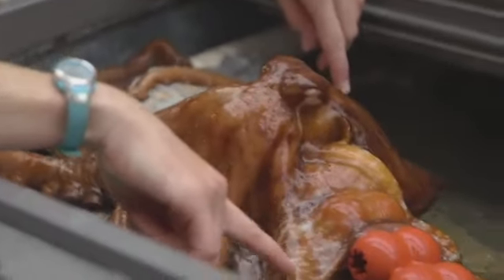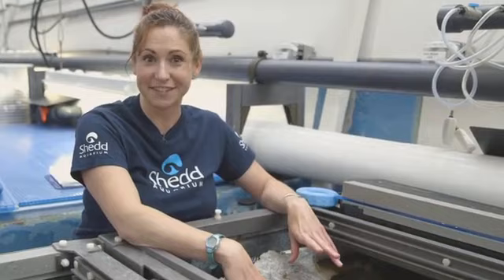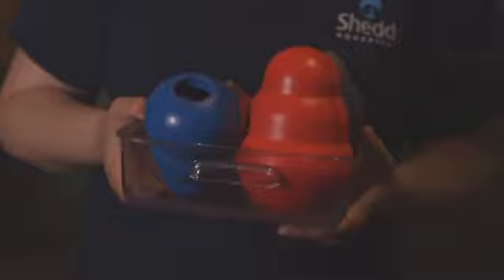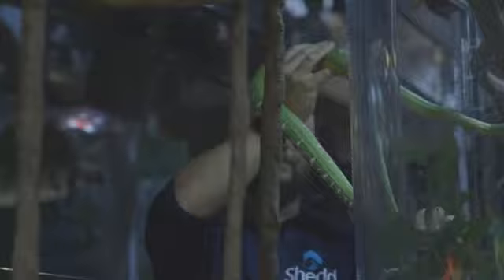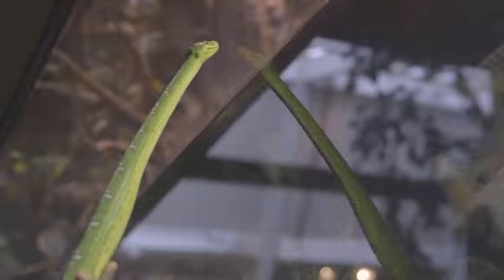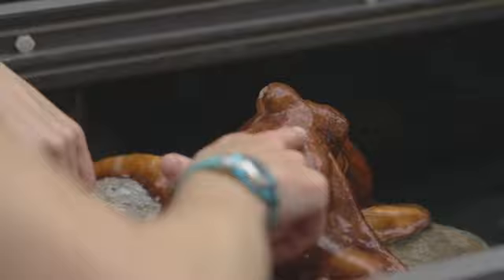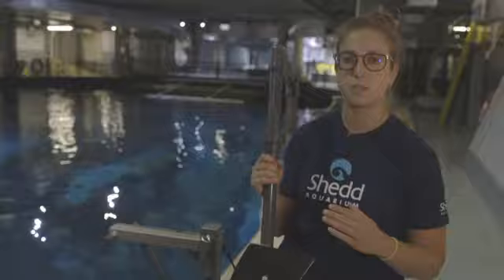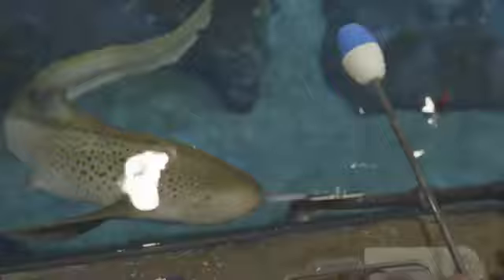An Ocean on the Lake | Octopus, Shark, Stingray, & Snakes | ABC7 Chicago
In order to make enrichment activities effective, Shedd staff use positive reinforcement, which can be anything from a belly rub to a new toy to a favorite snack.